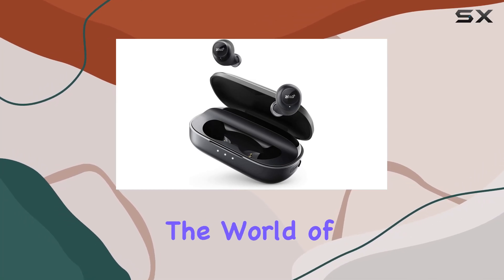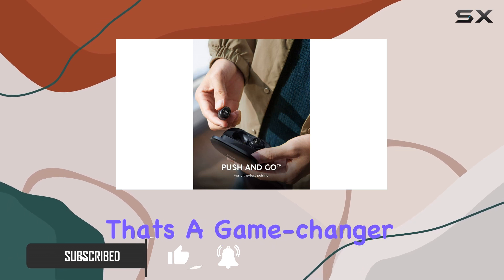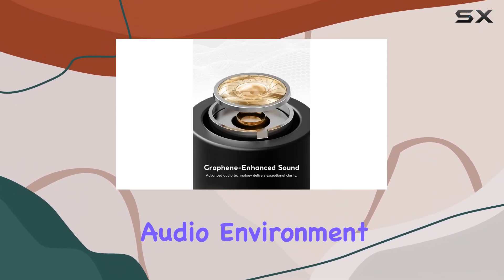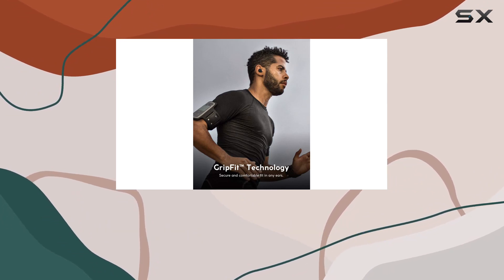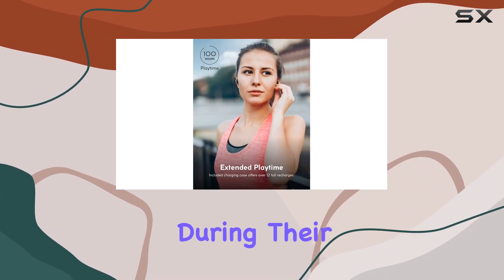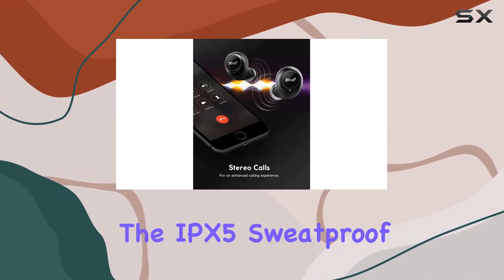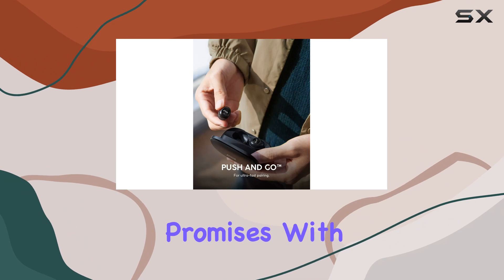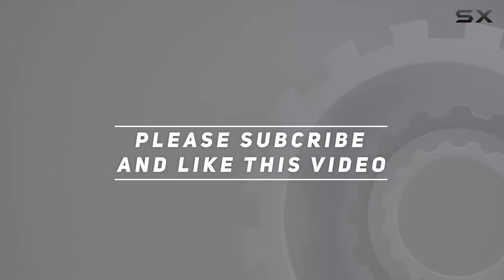Unleashing the ZOLO Liberty [Upgraded]: 100 Hours of Wireless Bliss!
0:00 Intro
0:06 Review

Things that we mentioned in this video:
True Wireless Headphones, ZOLO : B07GKHYVM8